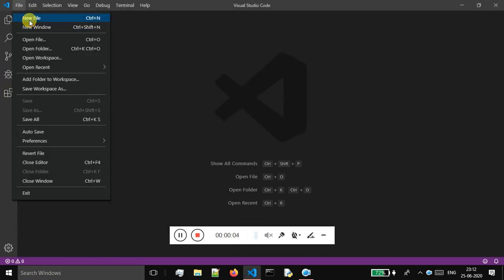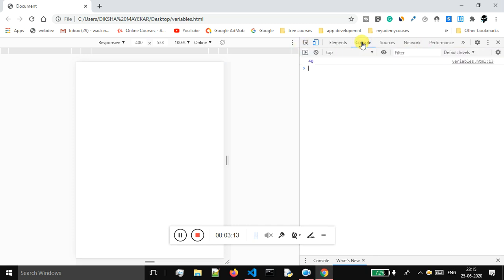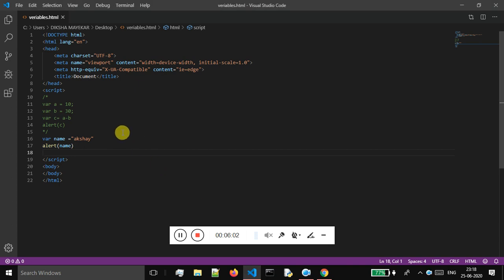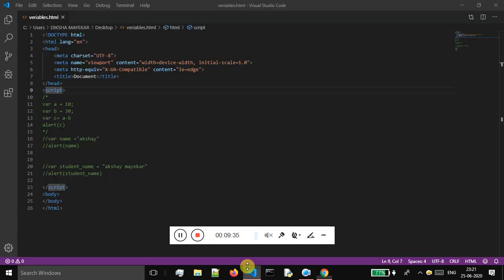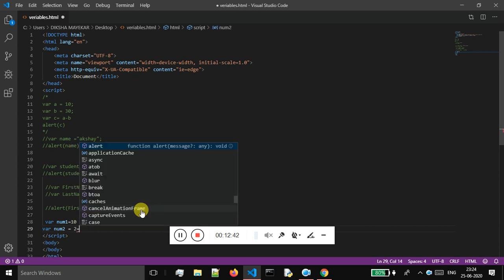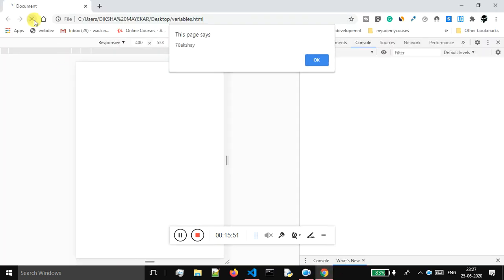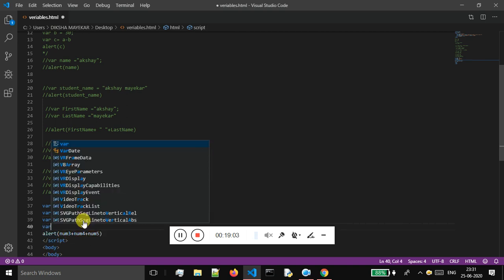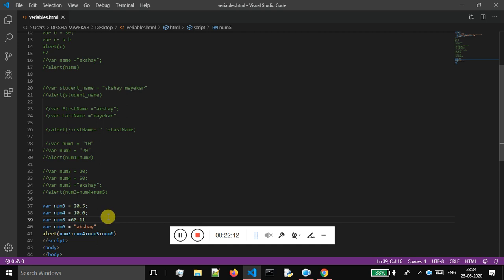💻 JavaScript Variables Explained – Let, Const & Var Simplified!